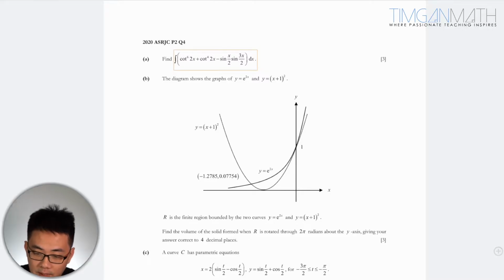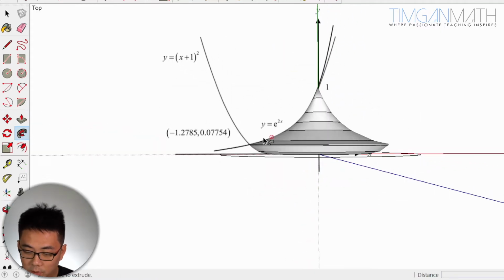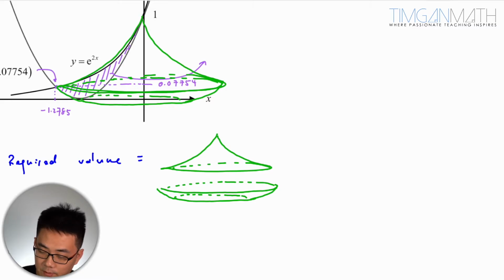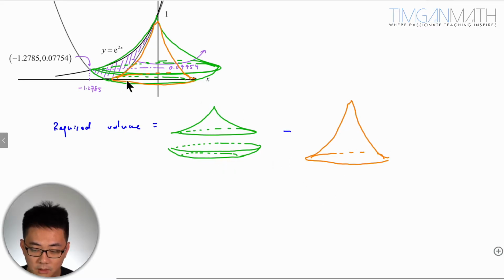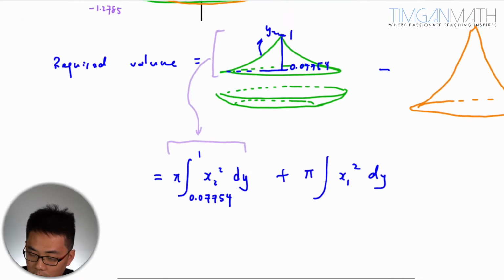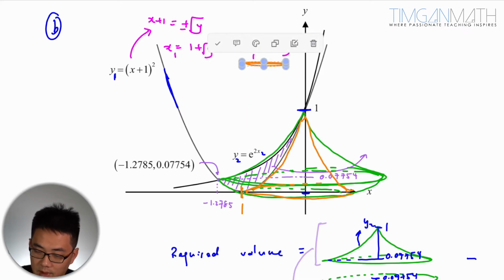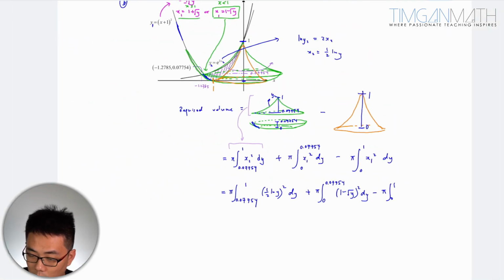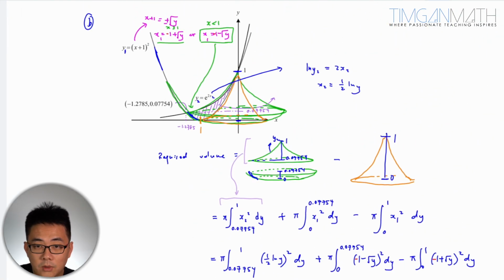H2 Math 2020 ASRJC Paper 2 Q4 (b)